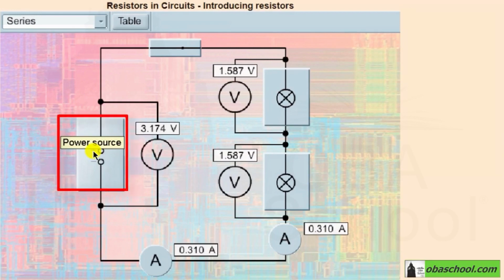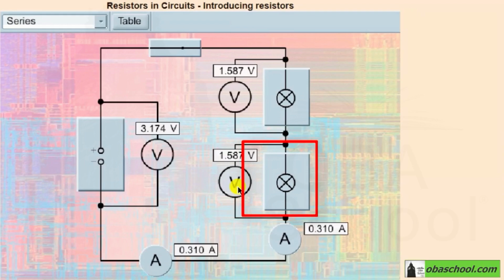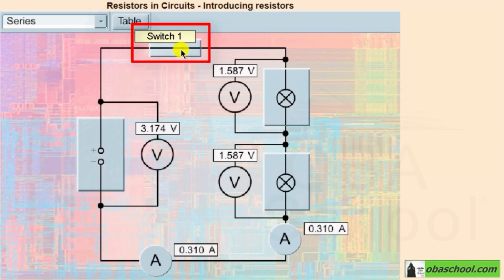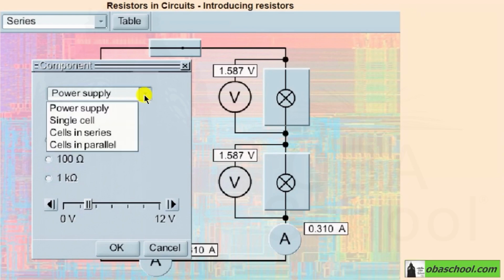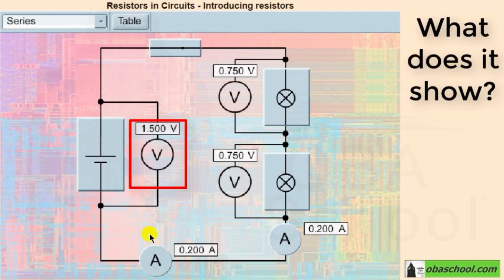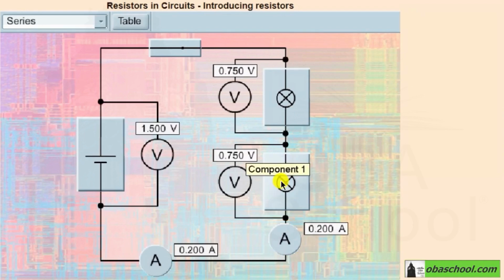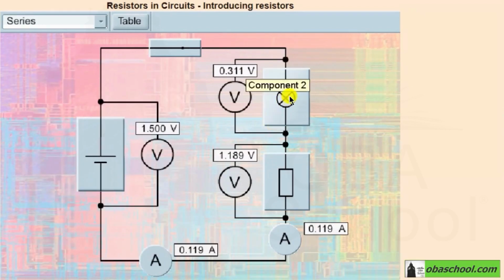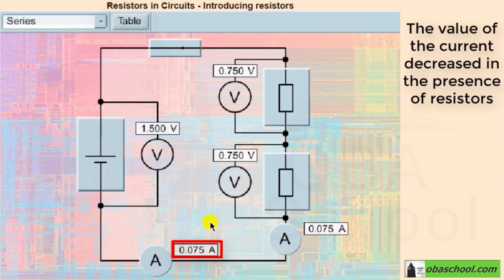Electric Current - 1.13 Resistance - Introducing Resistors